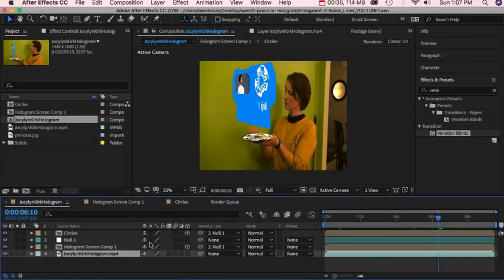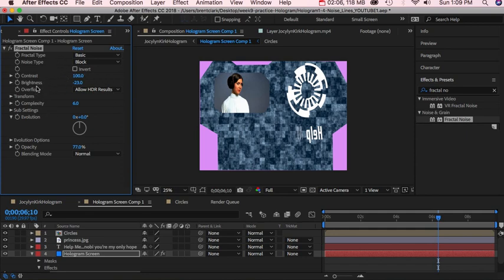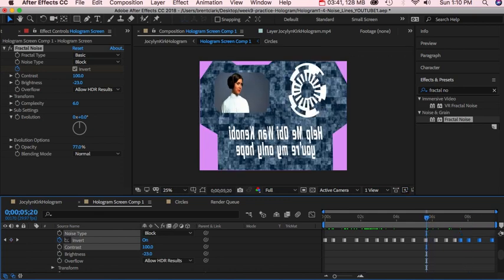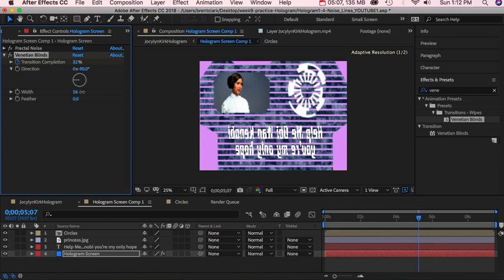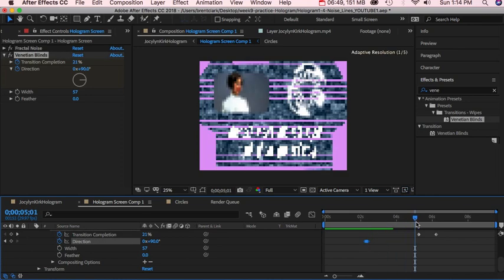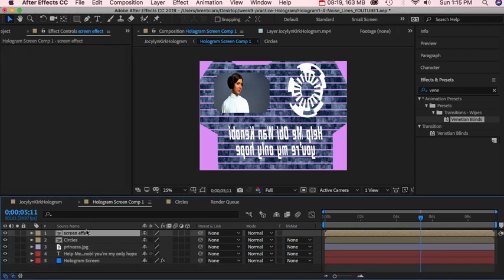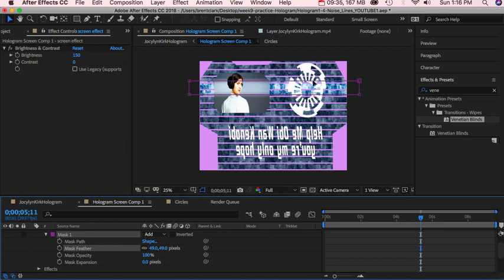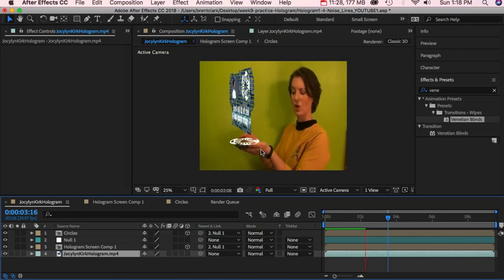After Effects Hologram Lesson 4 - Texture